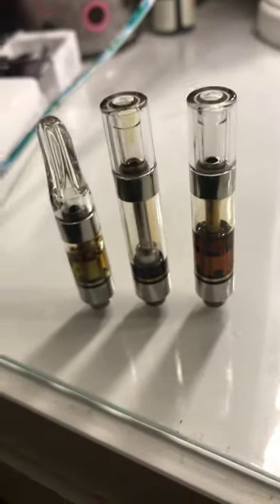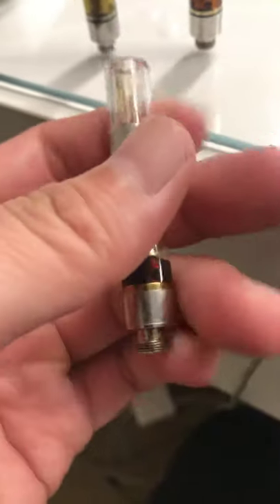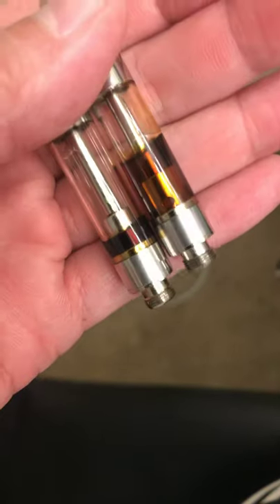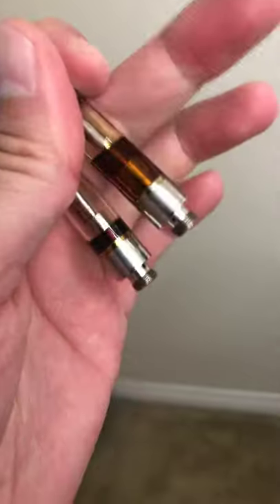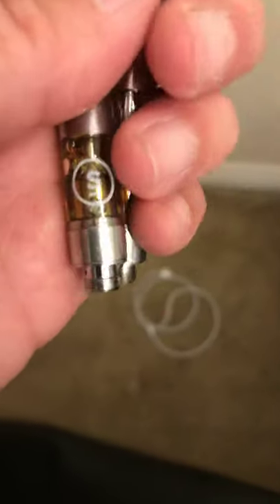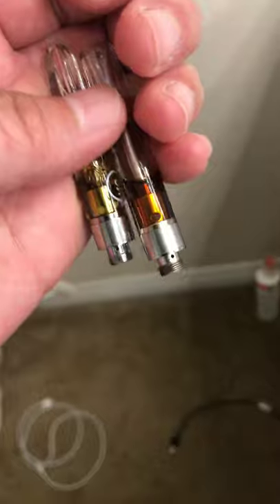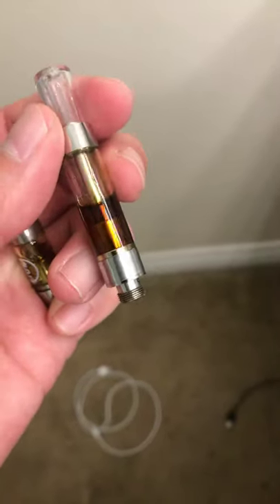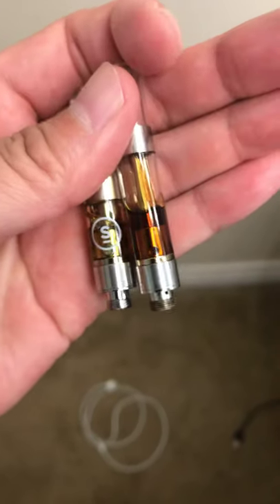FAKE CARTRIDGE OIL VS REAL ! * JUNE 2019 * ( MARIO, DANK, BRASS KNUCKLES ETC )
The streets are flooded with fake cartridges with brands like Dank, Mario Karts, Cookies, Brass Knuckles and so on. If you are buying these 1 gram carts for under $60 then most likely it is fake.

There are bubble tests to tell if they are fake but now they are filling the thc oils to the rim so people cant do the bubble test.

I went out and bought a real cartridge and it was totally different! The color, thickness, smoke was like night and day.

I hope you guys stay safe and please do not purchase fake cartridge oils.

NOTHING FOR SALE 18/21+